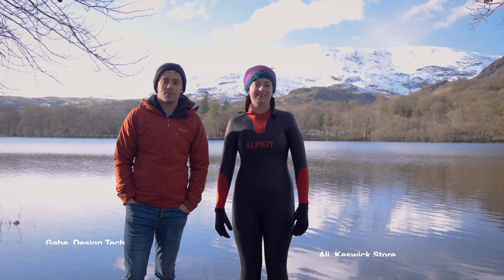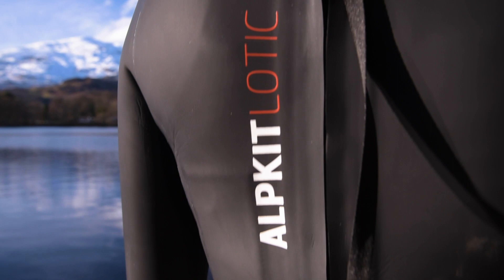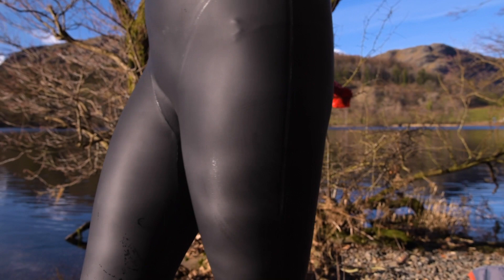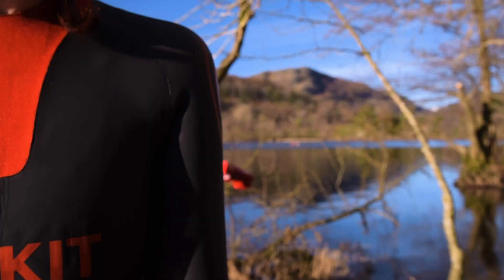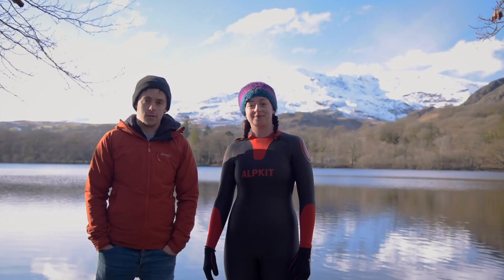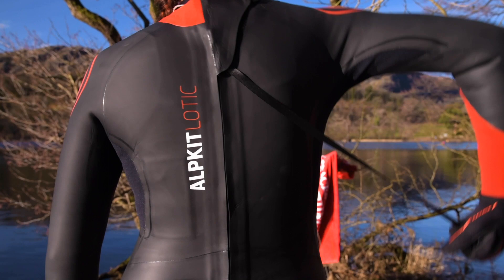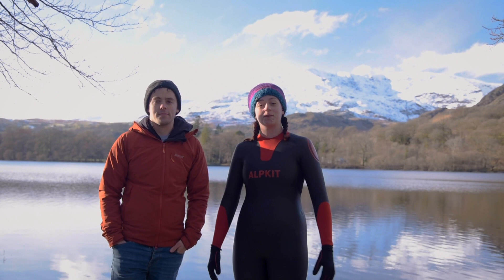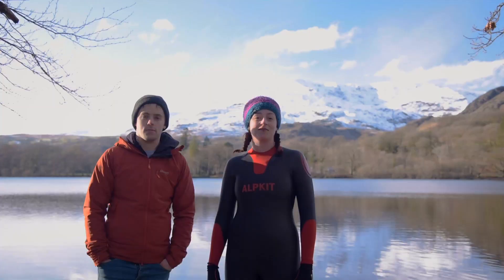An Insight into the Alpkit Lotic | Outdoor Swimming Wetsuit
Open water swimming requires buoyancy, freedom of movement and insulation - a combination you just don't get in a standard wetsuit. Designed in collaboration with industry guru Dean Jackson,  Lotic has been designed to meet these demands with open water and adventure swimming in mind.